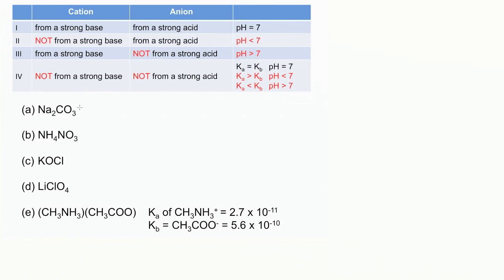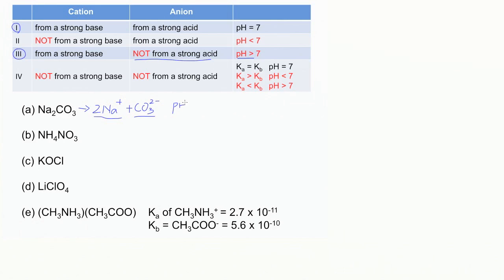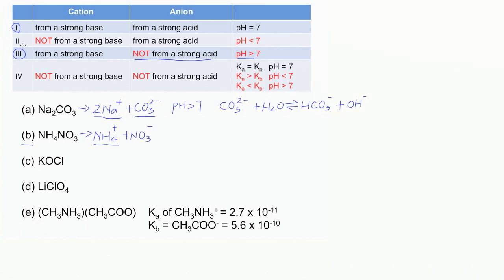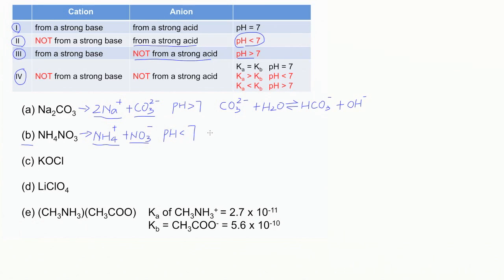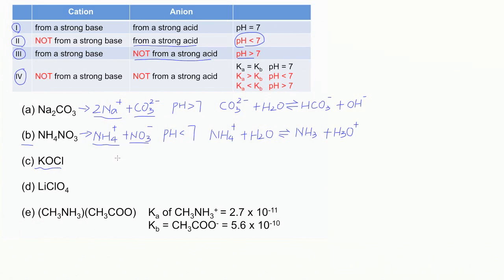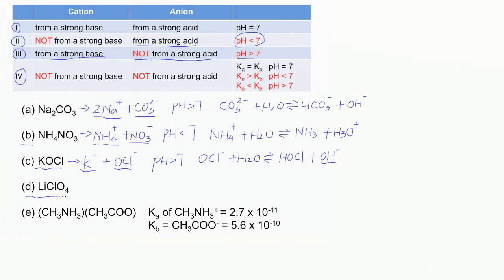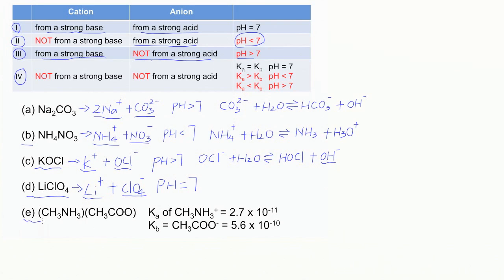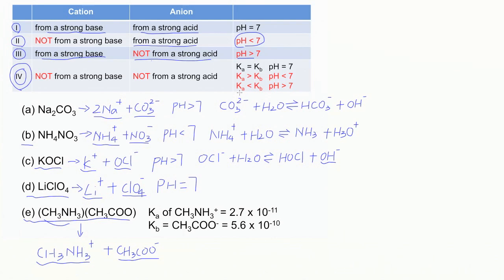Video 14-Acid and basic properties of salts